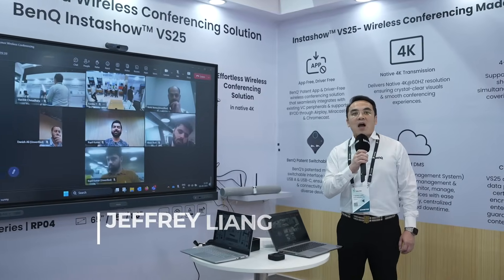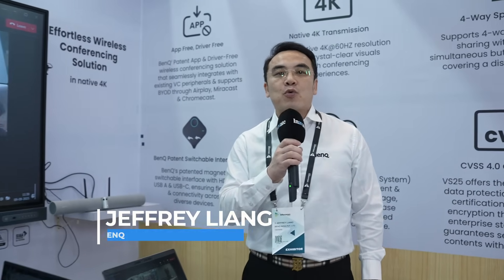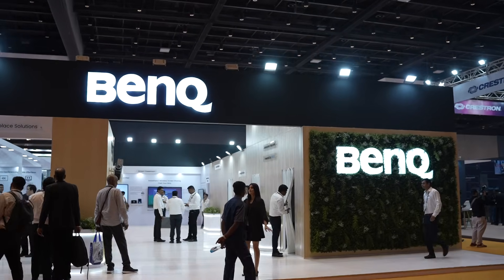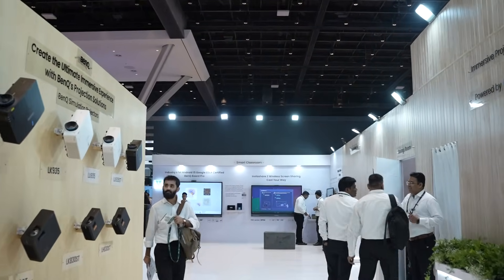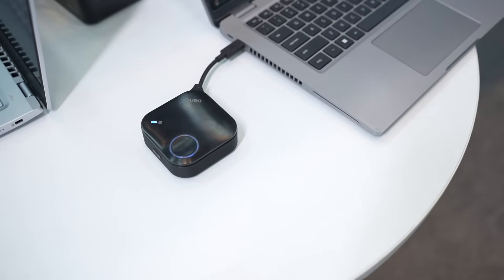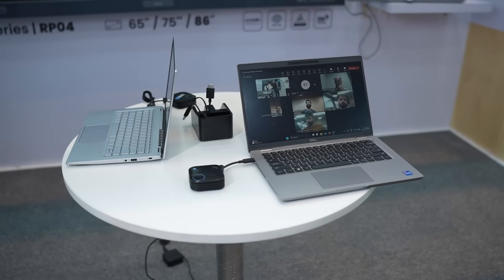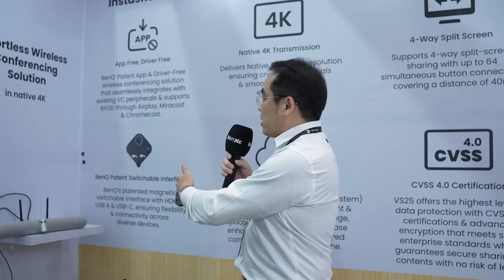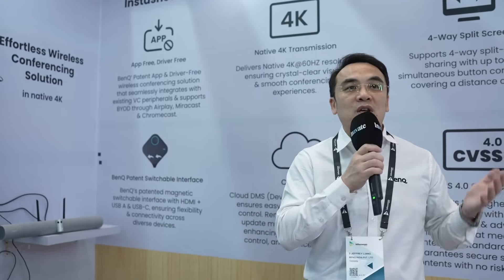BenQ debuts hardware-based wireless video conferencing solution | Product Demo | InfoComm India 2025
BenQ's APAC president Jeffrey Liang introduces the worldwide launch of the InstaShow VS25, which aims to deliver a seamless 4K wireless conferencing experience with no software or drivers required.